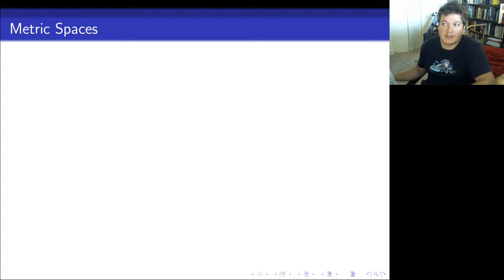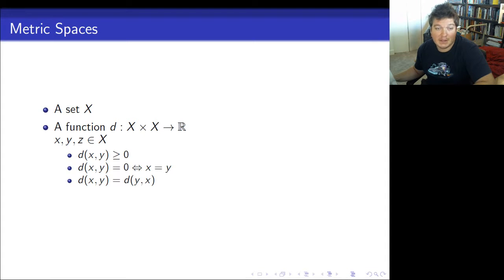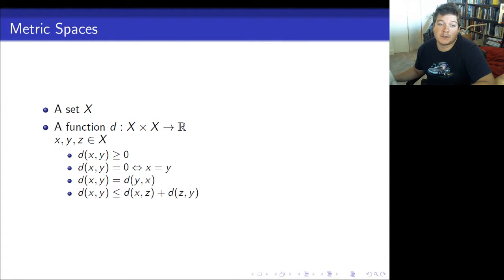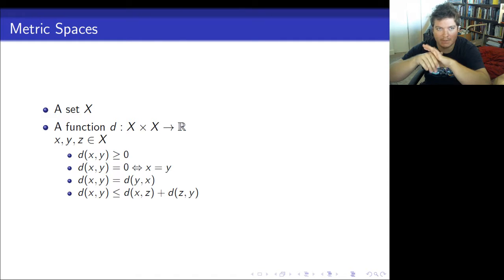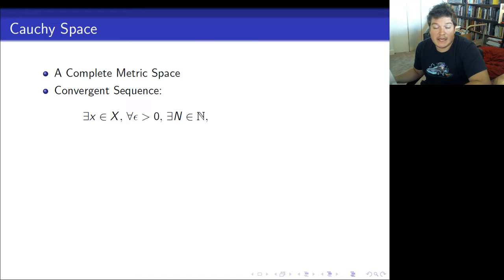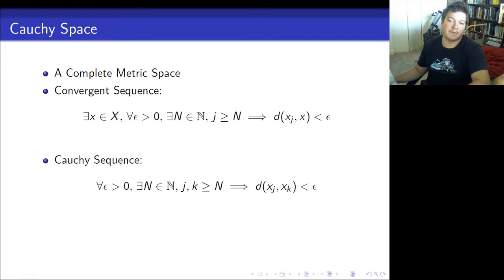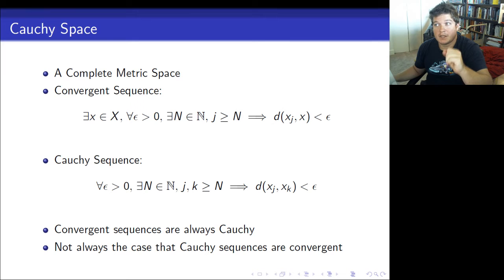Basic Analysis Spaces: Metric And Cauchy Spaces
A quick video introducing metric spaces and Cauchy spaces. We just give definitions and justify the distinction.